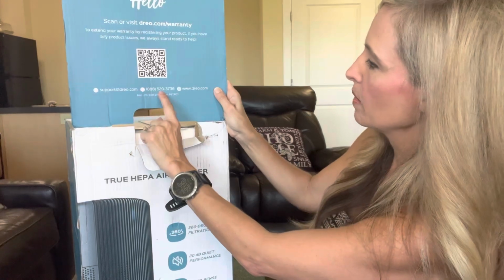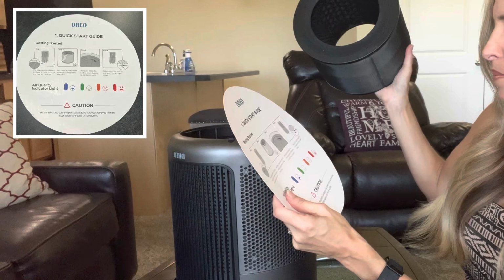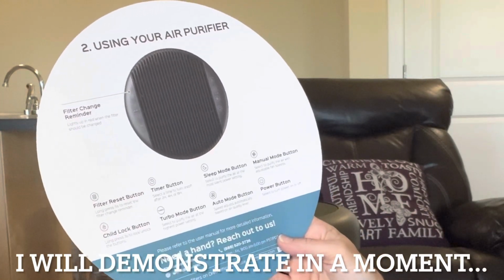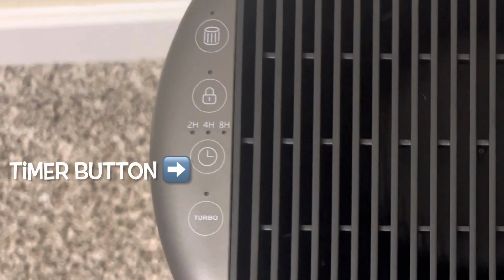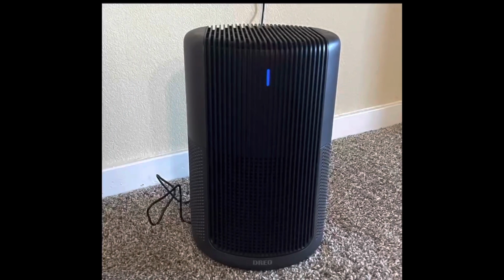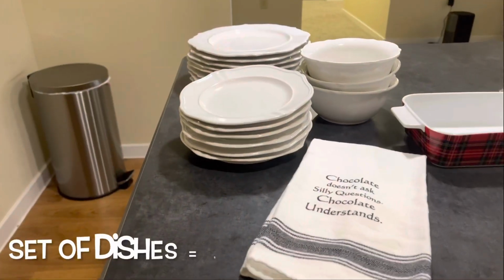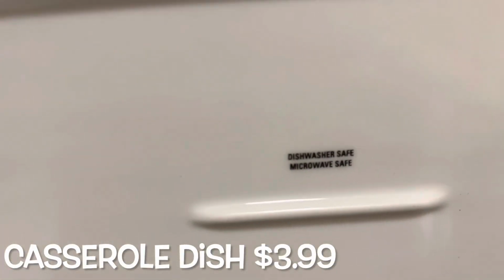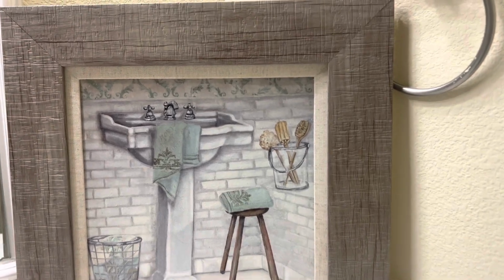Dreo Air Purifier Unboxing Tutorial Review How it Relieved My Horrible Alleriges at My New Apartment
Today I am unboxing, demonstrating how to use and reviewing the Dreo Air Purifier. (Spoiler alert...I LOVE it) I recently rented an apartment to stay at a few days a week. My allergies were awful every time I was there and then immediately cleared up once I went back to my home. I knew I was allergic to something there! A company reached out to me and asked me if they could send their air purifier to me and if I would use it and review it. Although reviews are not really what I do, I was desperate to relieve these allergies so I gave it a shot. Wow! What a difference. It has made my days at the apartment so much better. I no longer have itchy eyes, a sore through and congestion! I am so happy with this air purifier! I also show a bit of my new apartment and a few items I have purchased for it. I will have future videos where I thrift for items to furnish and decorate it as inexpensively as I can. I will have a grand total at the end of my apartment series to let viewers know how much I spent.

Sign up for Mercari and get up to $30.

10X13 (100 Pack) Pink Watercolor Stripes Poly Mailer Envelope Plastic Custom Mailing & Shipping Bags

100 Pcs 12 x 15.5 White Poly Mailer Envelopes Shipping Bags with Self Adhesive, Waterproof and Tear-Proof Postal Bags

100 Count - 14.5" x 19", Black Gingham Plaid Poly Mailer Envelope, Mailing Shipping Bags

Clear Polybags:

2-Pack Bubble Cushioning Wrap Rolls Packing Materials, 3/16" Air Bubble, 12 Inch x 72 Feet Total
It also comes with 20 Fragile stickers!

This is the fabric shaver I use:

I LOVE this steamer, it is excellent for prepping clothes to photograph! This link is for the steamer I use. (Mine is the same but in purple, I like this color better!)

This is the printer I use, it has held up to daily use for approximately 5 years!

The toner I had been using went up to $48! So I found one that is equivalent for $22! I have to replace my toner about once a year.  Here is the link:

Self Adhesive Shipping Labels:

Ugg Cleaning Kit:

Link for female mannequin: